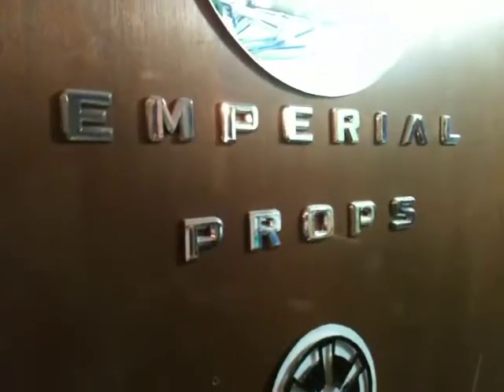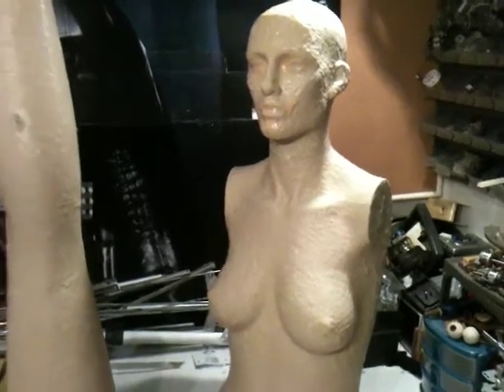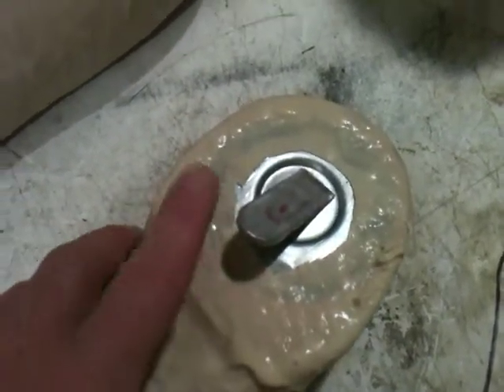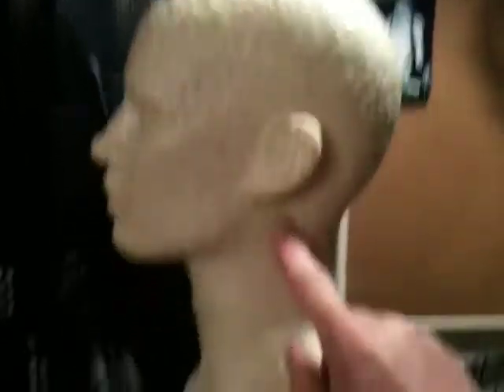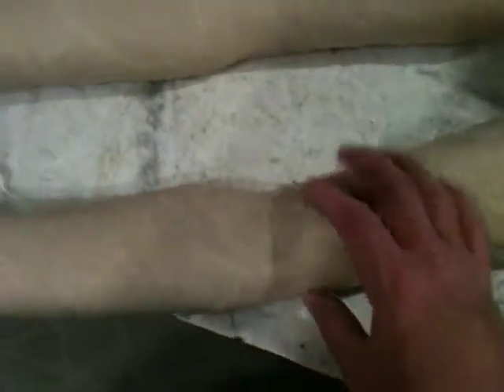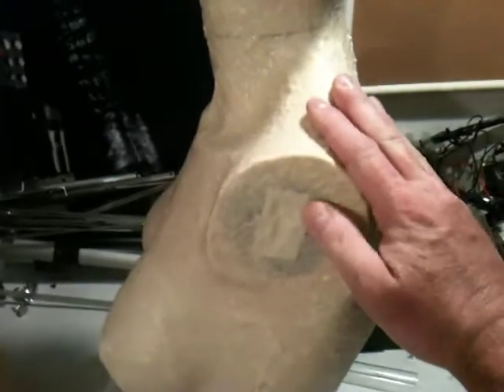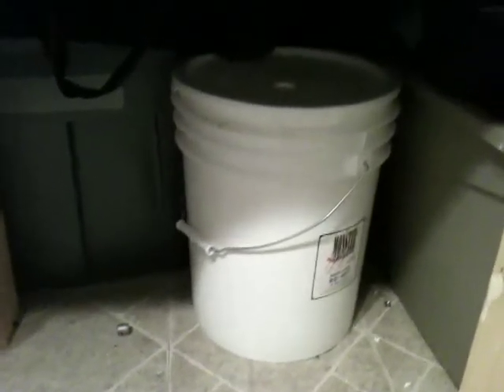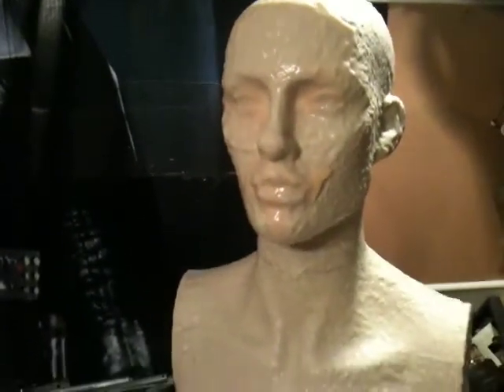PROJECT VICKY-1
CASTING A MANNIQUIN FOR REPAIR OR RECREATION IN ANOTHER MEDIUM